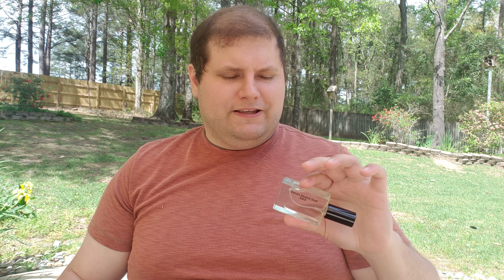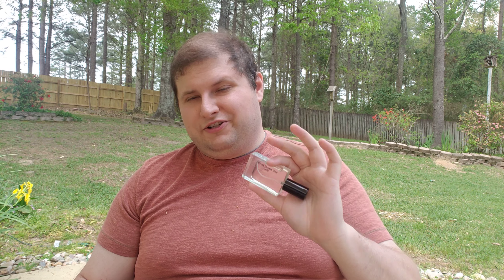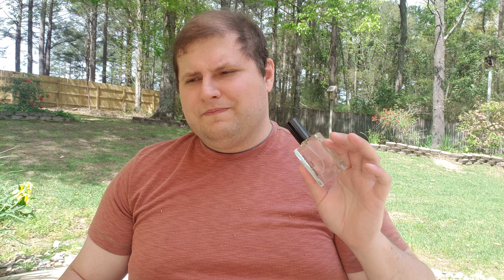Dolce Gabbana Desert Velvet Oud Clone - Fresher and More Affordable Alternative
Have you always wanted to try this fragrance or just wanted a longer lasting fresher version of the original ? This might just work for some of you out there !

I get nothing in return for sale,visits ect ect